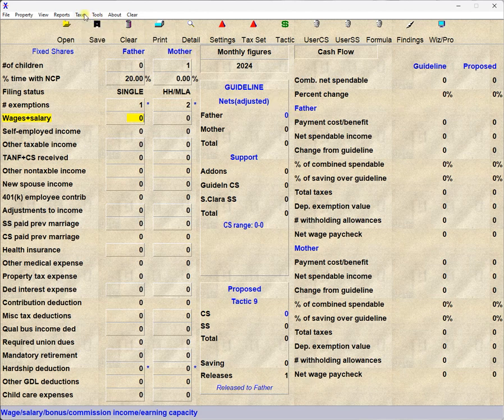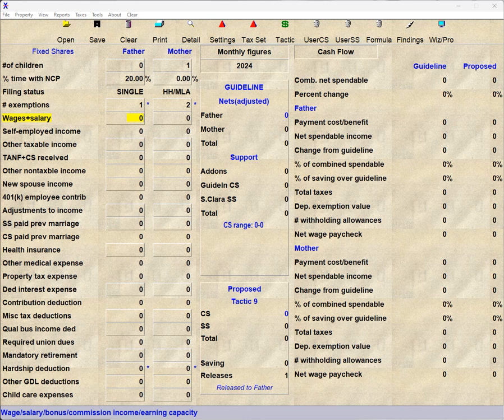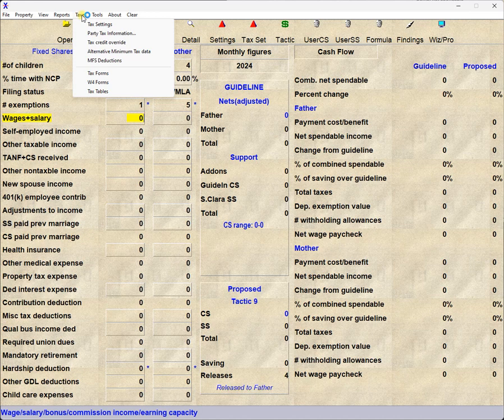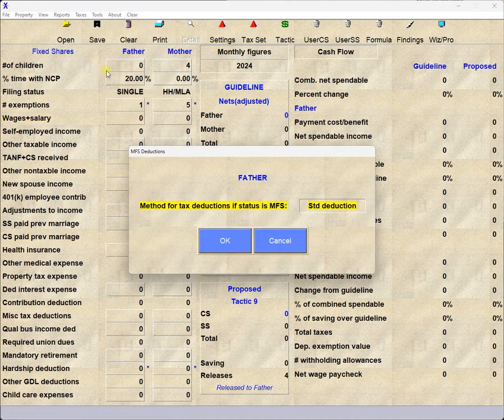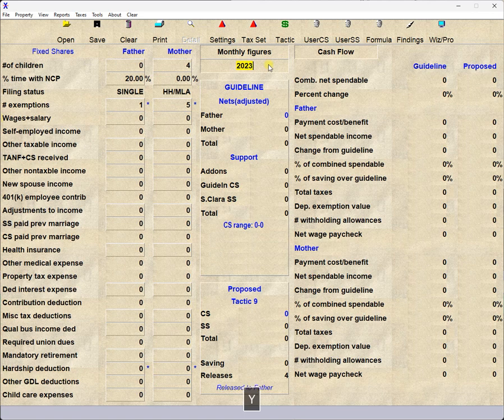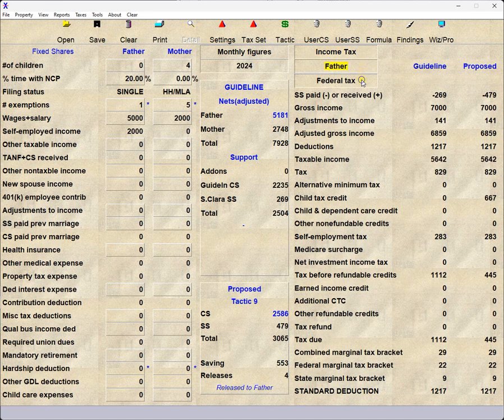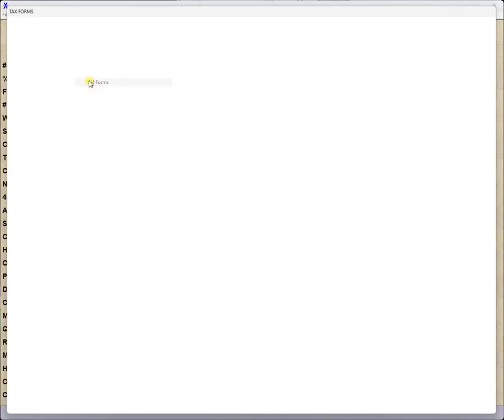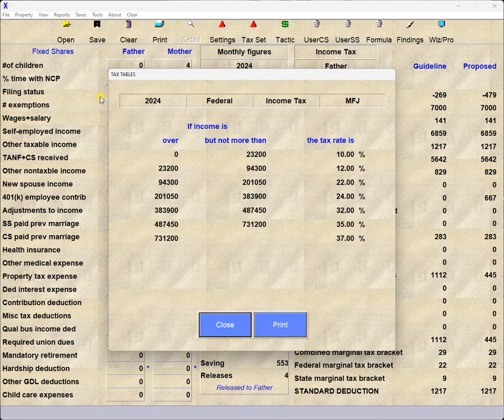Tax forms and tax settings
Tax forms provide a detailed insight into the computation of child and spousal support figures.  This video provides a tour of all the inputs and settings that affect tax computations in Xspouse, as well as a look at the outputs of the tax computations.